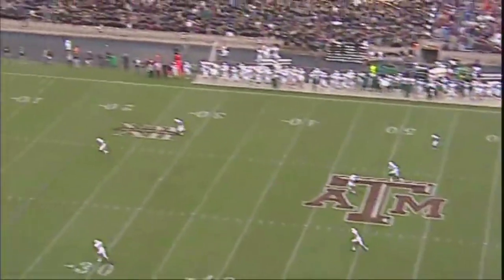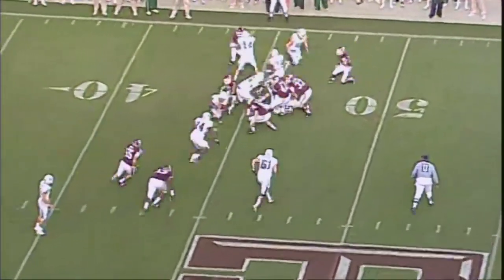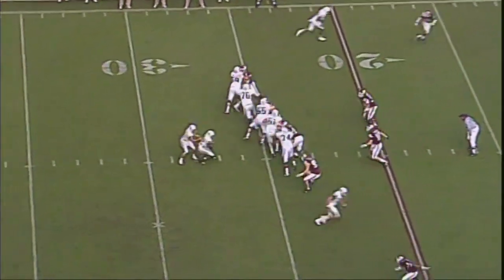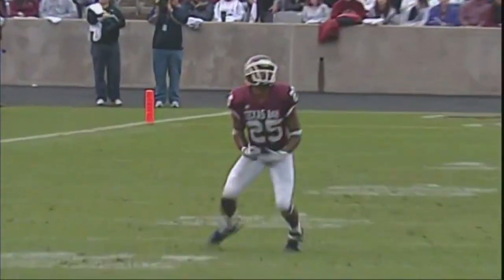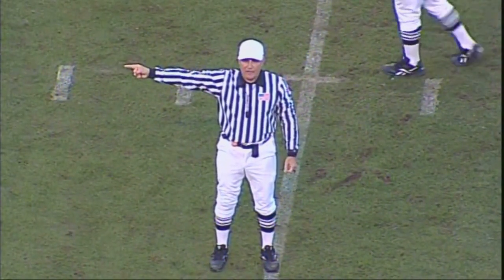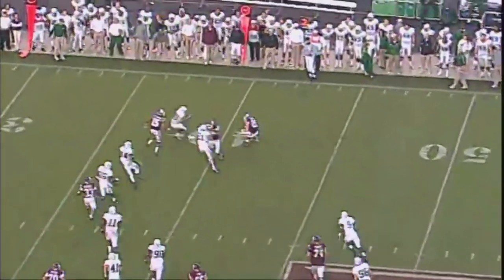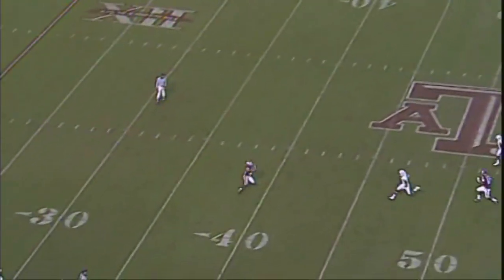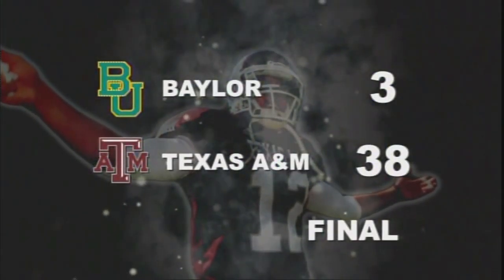2009 Week 11 Baylor@ Texas A&M in 19 minutes